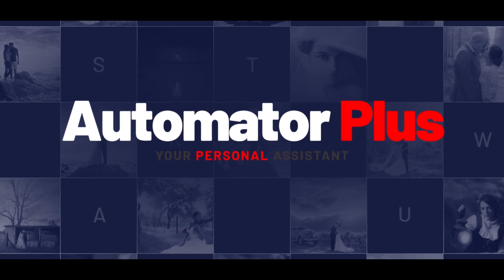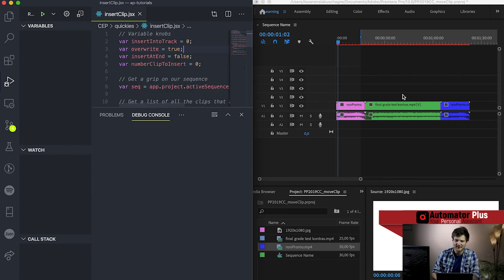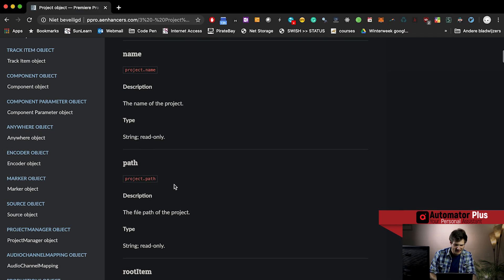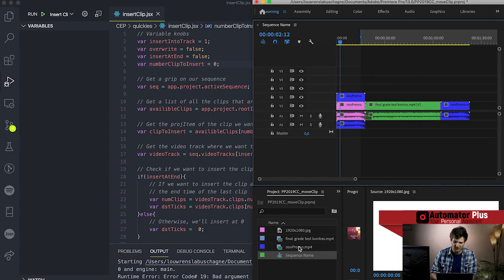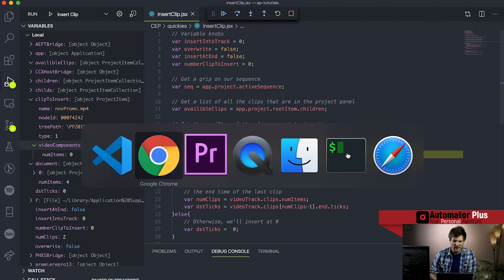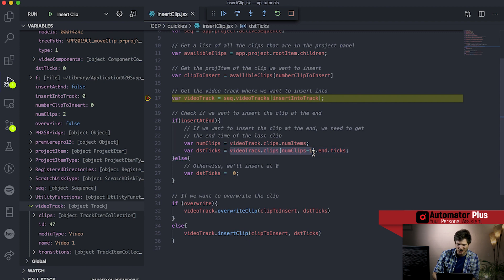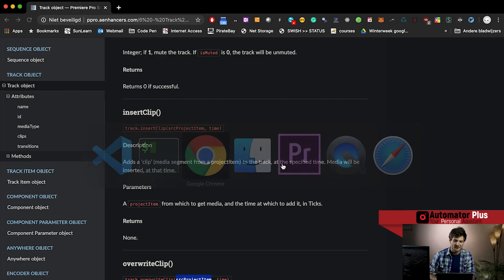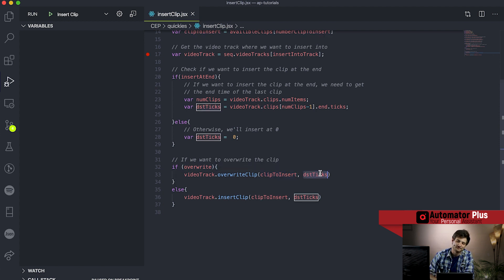Insert Clips Onto Your Timeline Using the PREMIERE PRO API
In this tutorial, we'll be looking at the various ways we can insert a clip onto the Premiere Pro Timeline using the Premiere Pro API.

Our camera setup:
Canon 5D mk IV
Canon 50mm f1.4
Rode Microphone NTG3
LimoStudio 2-Pack Light Kit